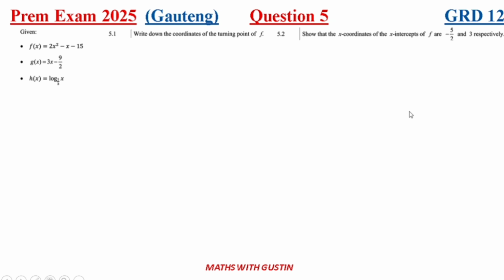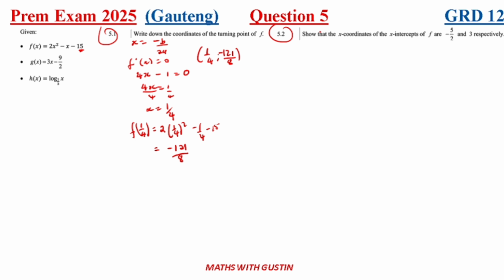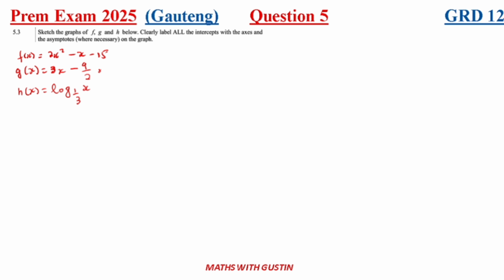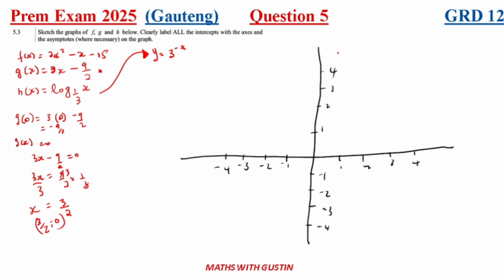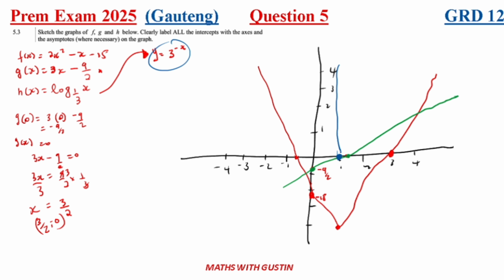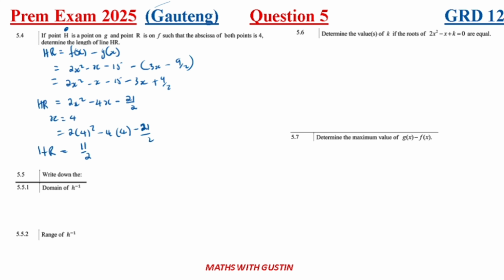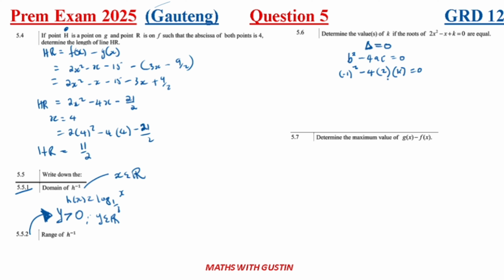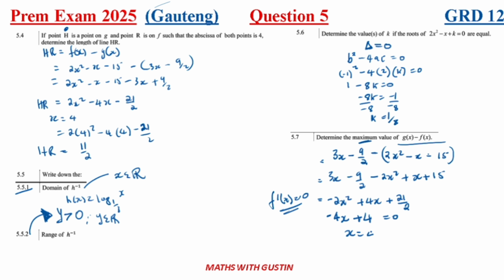Grade 12 : Premium Maths GP paper P1 2025